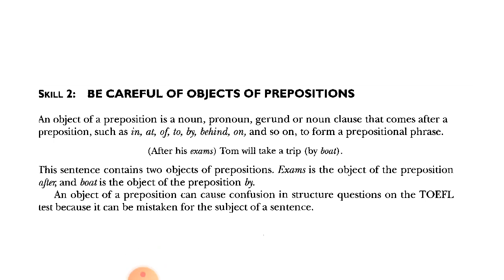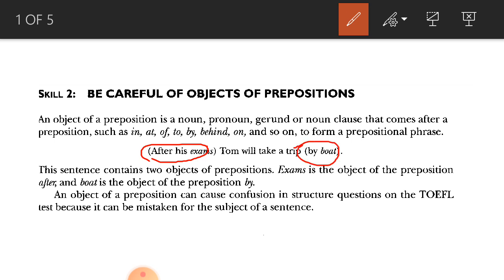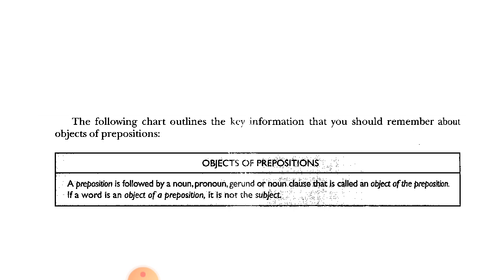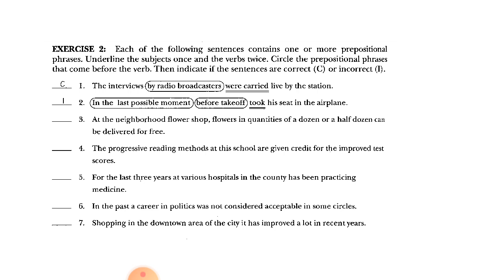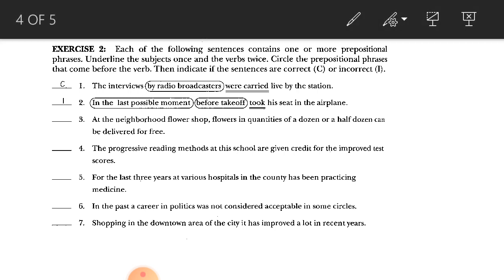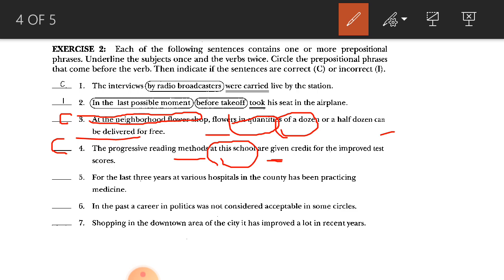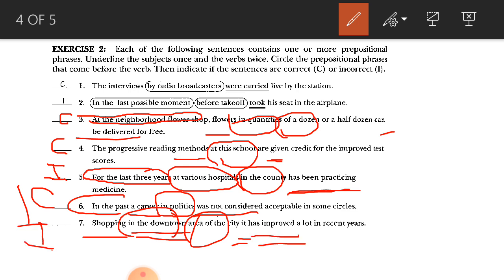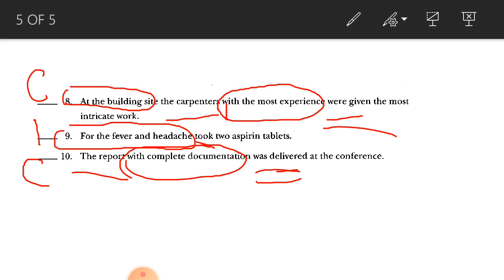structure skill 2 be careful of objects of prepositions